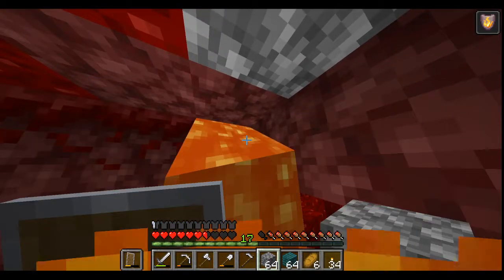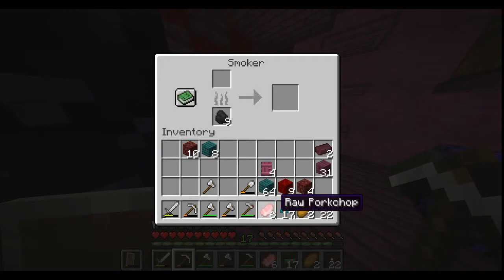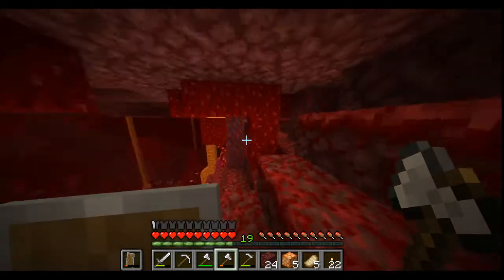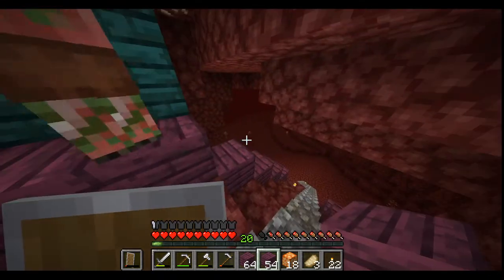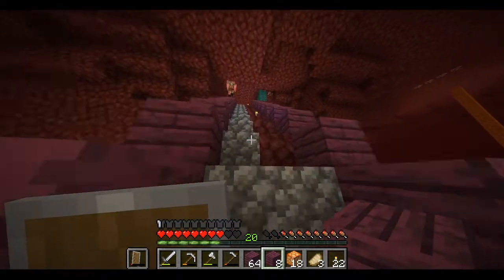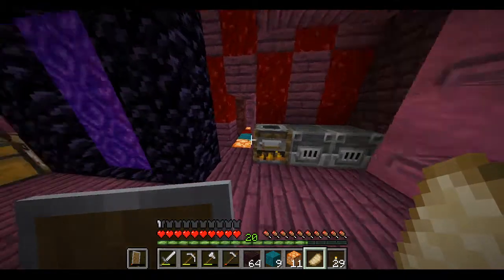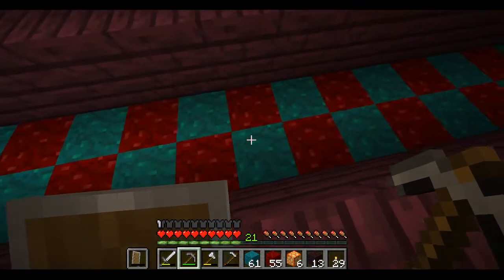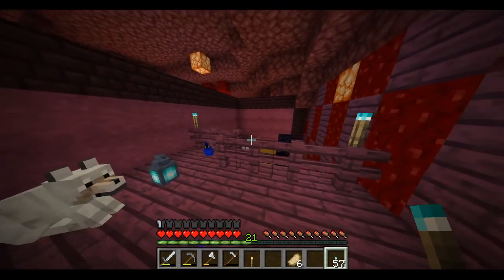Nether Forest Highway - Minecraft: Survival II - Part 21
Welcome To Part 21 of Minecraft: Survival in which we harvest, battle, and build a way to a larger world.

Show some love to the uploaders/ artists of the music used in the video: